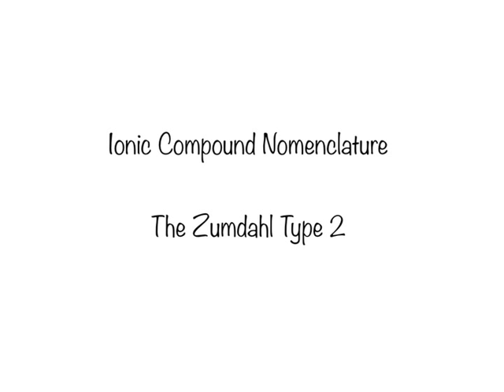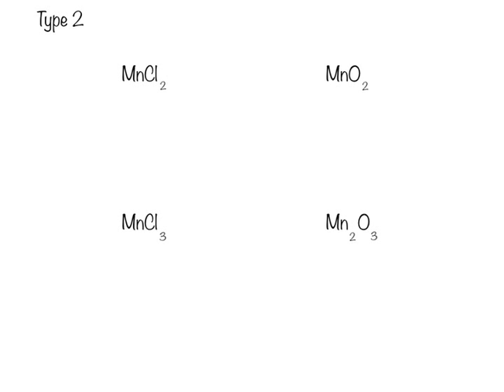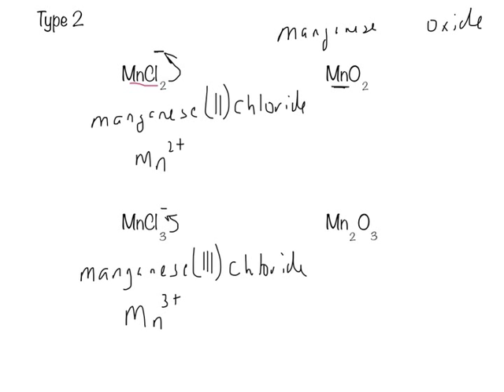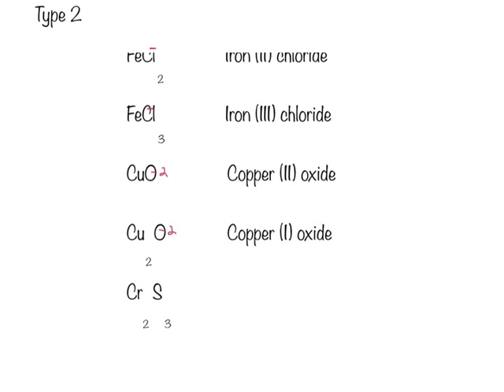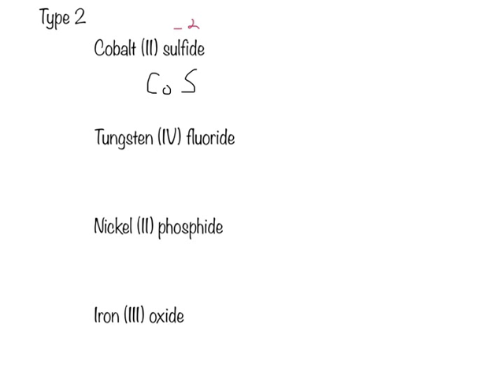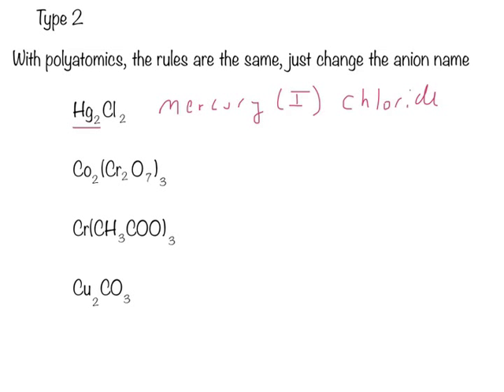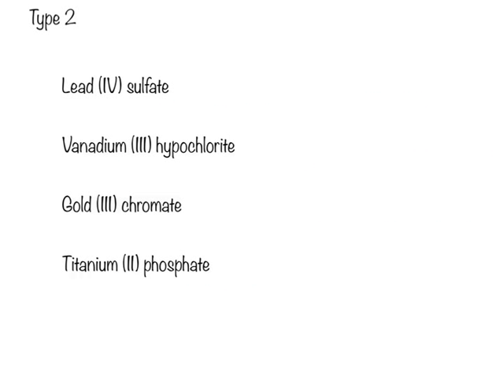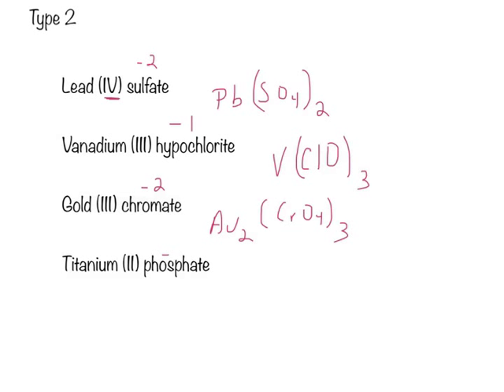Type 2 Nomenclature 1)